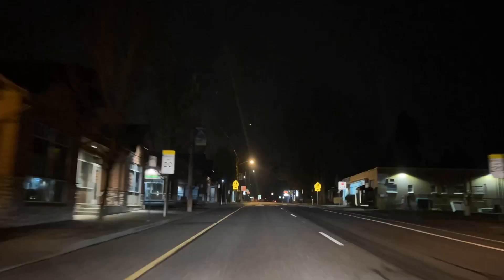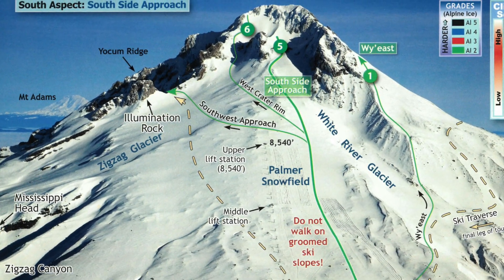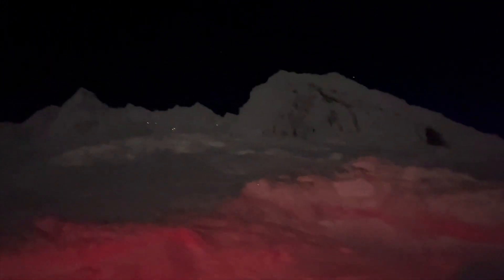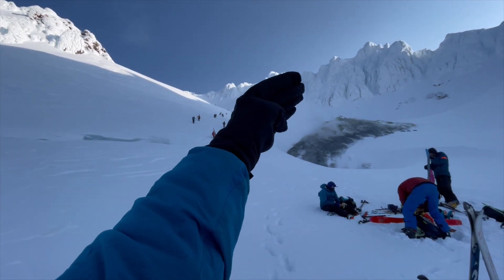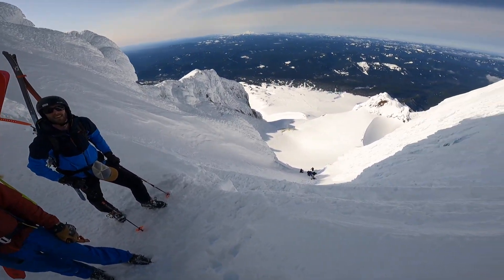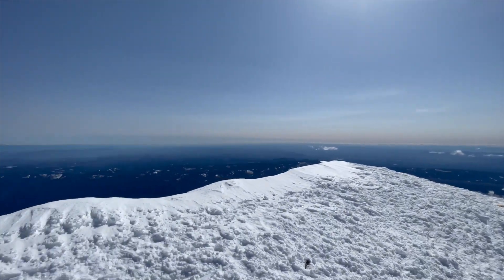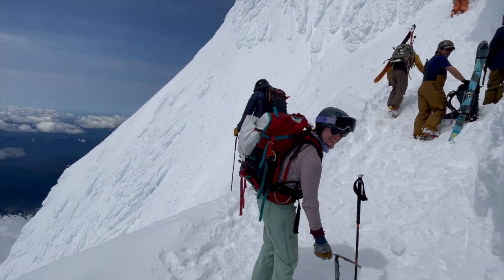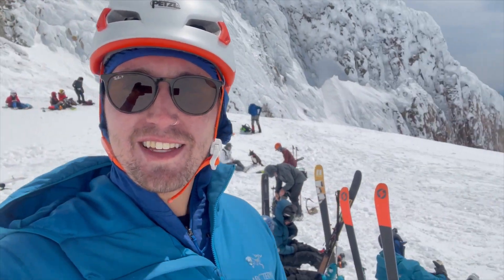Mt. Hood || Climbing the Pearly Gates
I've dreamed of standing on the summit of Mt. Hood since I first laid eyes on it as I thru hiked the Pacific Crest Trail back in 2020.  This towering active volcano is the tallest peak in Oregon and dominates the Portland skyline.  I've attempted the summit in the past but was repeatedly turned away by treacherous conditions--but this time I successfully bagged the peak!  Our climbing route started at Timberline Ski Lodge at 6000 feet, up the Palmer Glacier to the top of the lifts, into the steaming Crater also known as the Devil's Kitchen, up the spine of the Hog's Back, through the near vertical ice of the Pearly Gates, and finally onto the Summit at 11,249 feet.  After soaking in the glory, we down climbed the chute and skied all the way back down to the car, completely exhausted and ready for a beer.